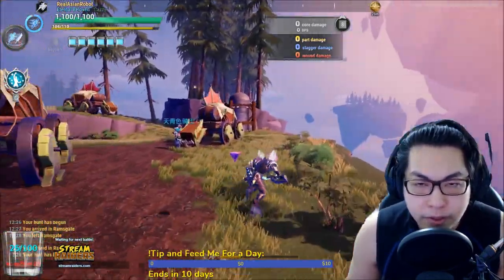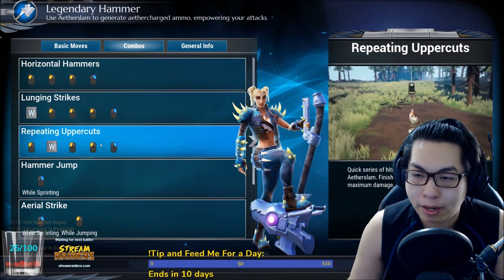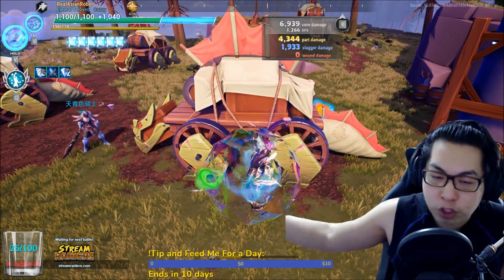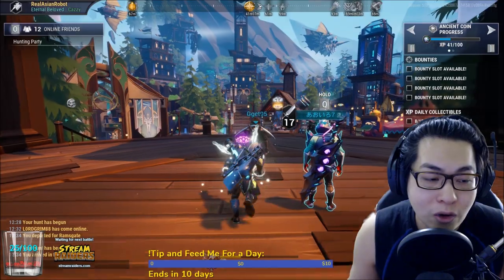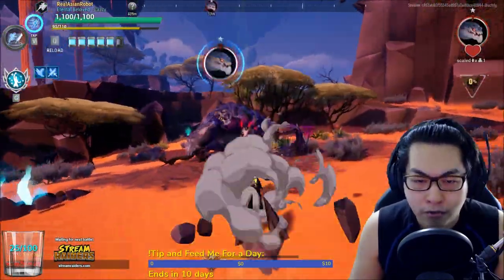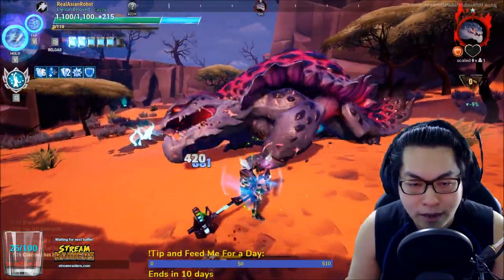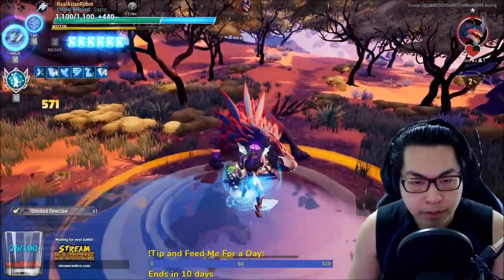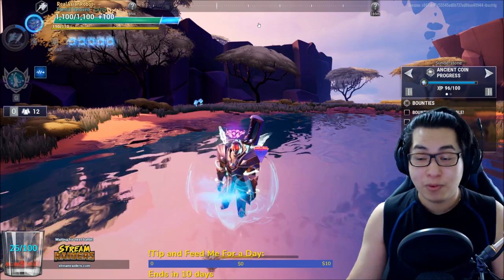Dauntless Reforged - How to Hammer - Full Tutorial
Hi everyone,

You all asked for a full Hammer tutorial to be updated and I have delivered.

I practiced a lot so I could learn proper combos for the hammer and how it should be utilised in combat, I hope that this tutorial helps those who are struggling to learn how to Hammer their foes into submission.

P.S. I love the hammer now btw!

If you enjoy my content and want to keep it coming, please consider dropping a tip as it is my income for now: